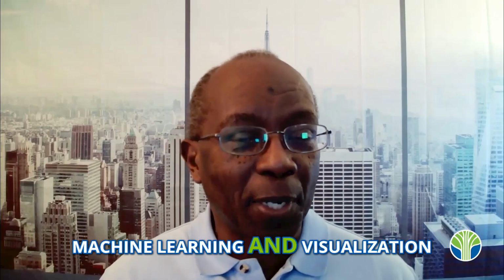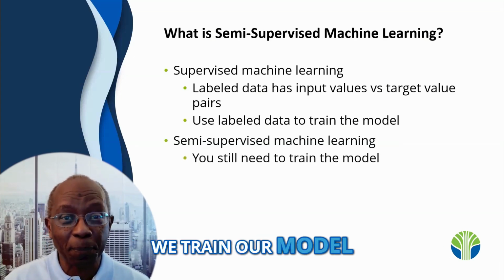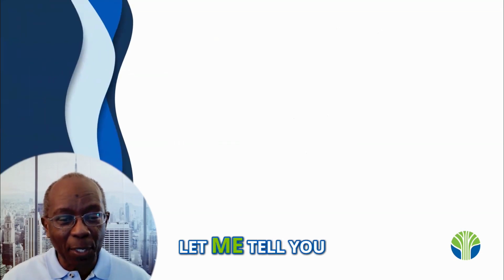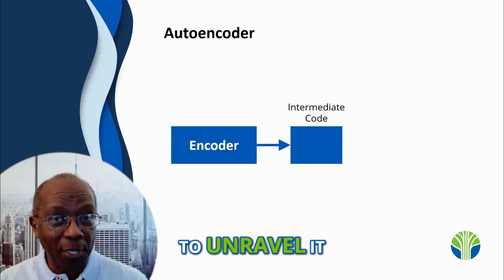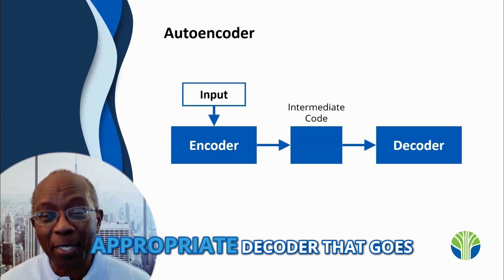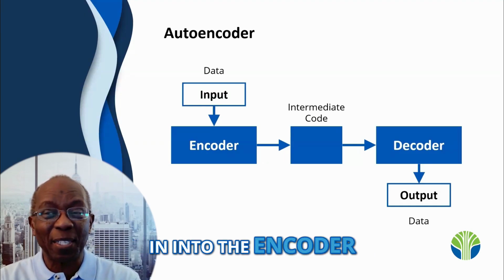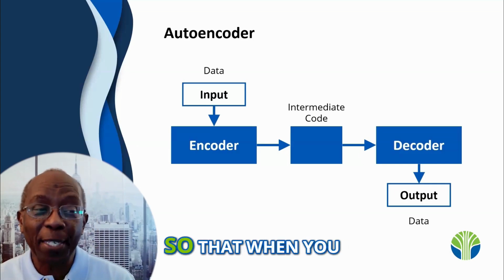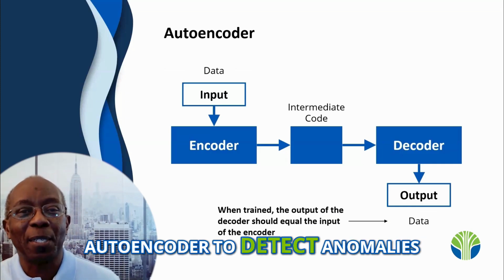Semi-Supervised Anomaly Detection Explained with Autoencoders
Discover the fascinating world of semi-supervised anomaly detection in this informative video presented by a Learning Tree International instructor. Gain a clear understanding of semi-supervised machine learning, a powerful approach that combines labeled and unlabeled data to train models. Through engaging explanations, you'll learn how autoencoders—specialized neural networks—play a key role in identifying anomalies by detecting deviations in data patterns.

The instructor breaks down complex concepts like encoders, decoders, and latent vectors into relatable examples, making this topic accessible and engaging. Watch as we demonstrate how this technique can distinguish between normal and abnormal data, offering valuable insights for real-world applications.

Want to deepen your knowledge of anomaly detection and artificial intelligence? to explore additional expert-led resources and enhance your expertise today!